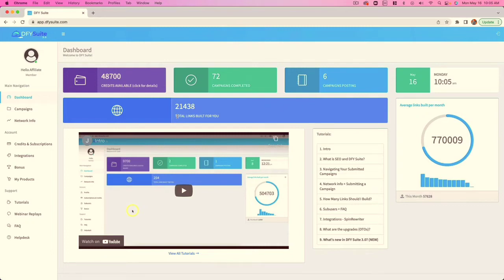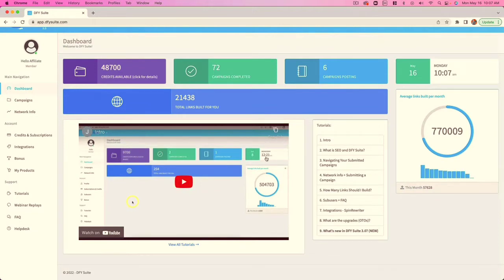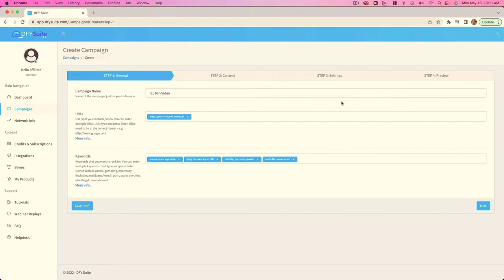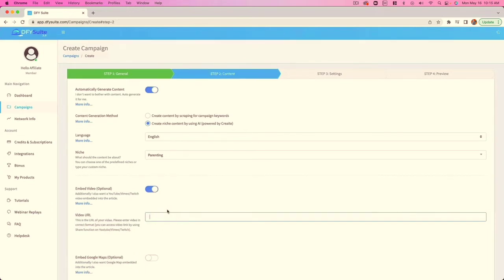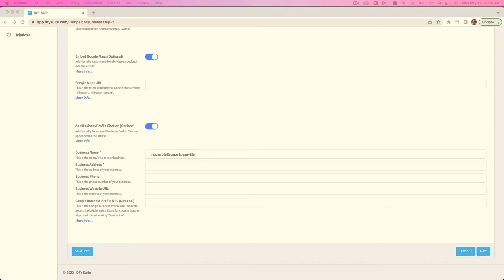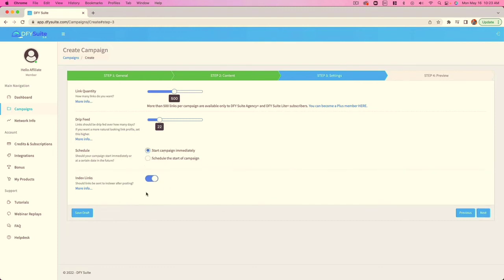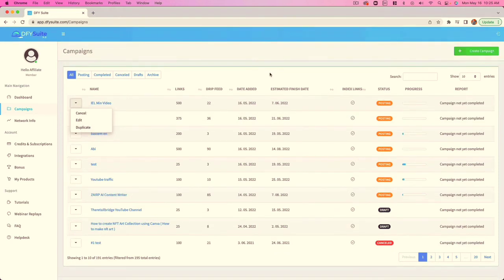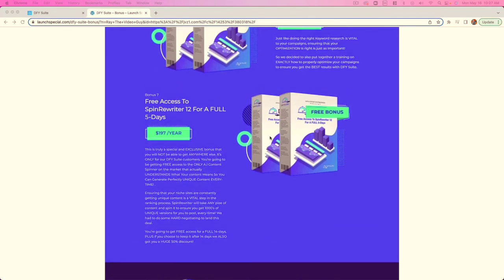DFY Suite 4.0 Review 🛑 Some Issues & Risks 🛑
I have tested a few of Joshua Zamora's software products in the past, and whilst the idea or premise behind each one is solid and sounds promising, when it comes to the software itself I typically find some shortcomings or potential issues with the strategy being used. DFY Suite 4.0 is a backlink building network software, that offers you a simple way to get backlinks to point to a website. I again have my own personal issues with this which I share my opinion about in this DFY Suite 4.0 review and demo.

I make honest software review videos and tutorials. My hope is that I can help using particular software easier, as well as help you decide if you want to get a particular software.

The information on this video is for general information only. It should not be taken as constituting professional advice. The topics I discuss in my video are based on my personal opinion and experience only and should not be relied upon as fact. Products can change and evolve over time, and my review is based on what I have access to and what I can see at the time of filming.

I am not liable for any loss caused, whether due to negligence or otherwise arising from the use of, or reliance on, the information provided directly or indirectly, in this video.

dfy suite 4.0 review, dfy suite review, dfy suite 4.0 review, dfy suite 4.0 reviews,